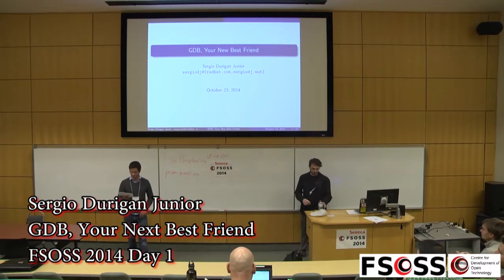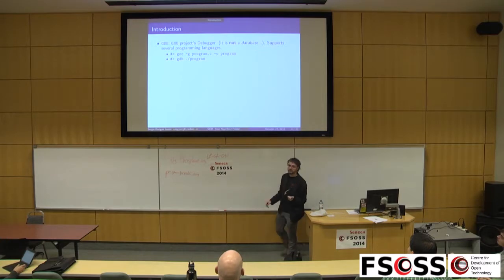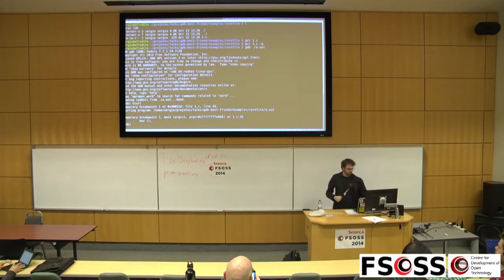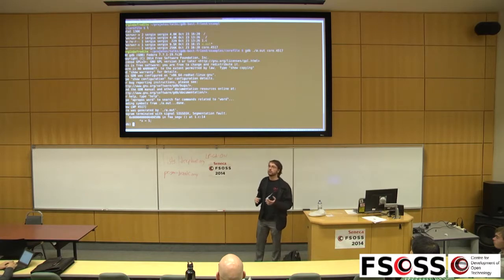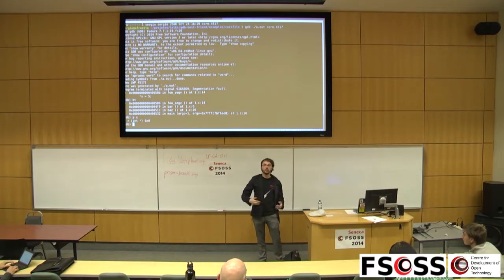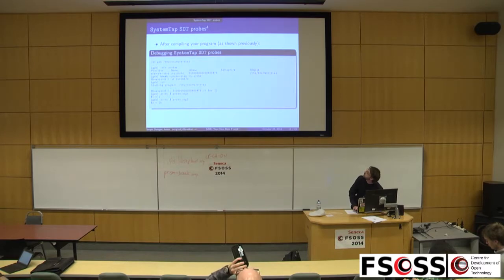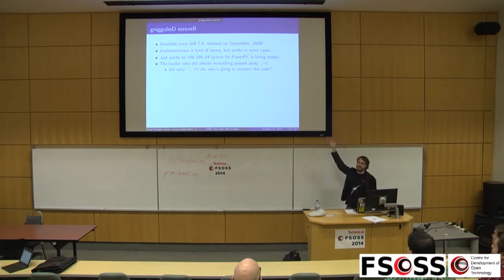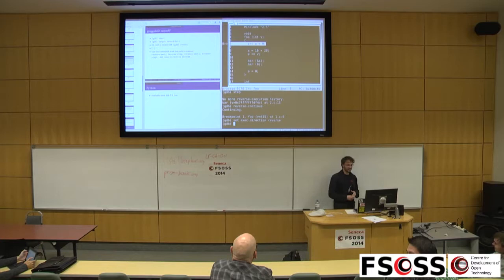FSOSS 2014 Day 1 Sergio Durigan Junior GDB, Your Next Best Friend